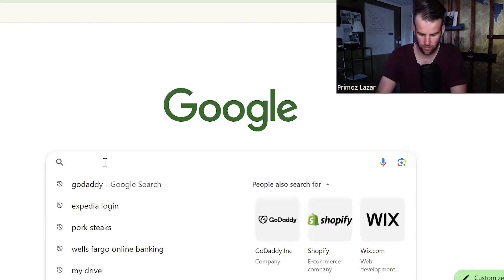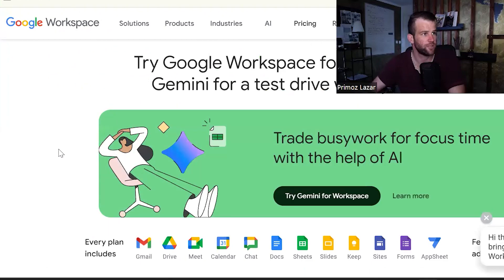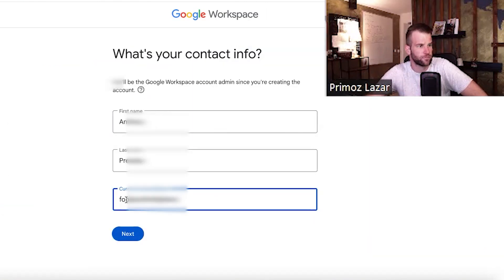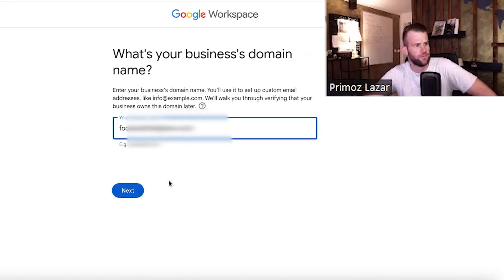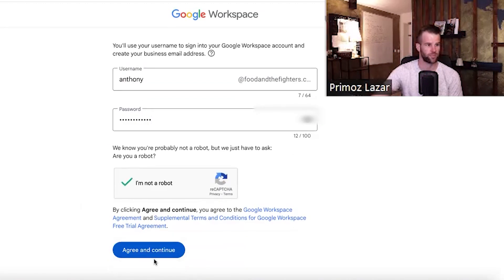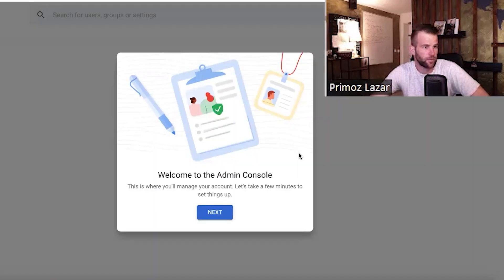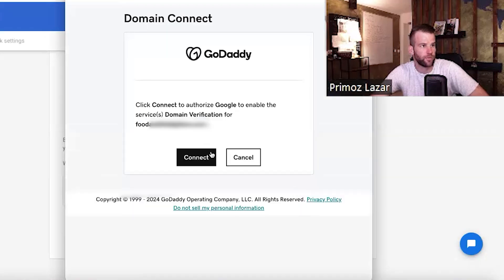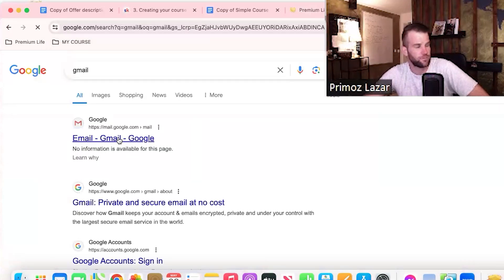Creating a professional Google Workspace E-mail (using Godaddy Domain Name)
I show you how to set up a google workspace E-mail (using Godaddy Domain Name)

0:00 - Intro
1:45 - Tutorial

— Join my FREE Skool Community to get Free Coaching + Course, so I can help you build your own membership of at least $1k+/m in recurring income!

Leave me a Testimonial if and share with me how my course or my YT videos helped you

—About Primoz Lazar —
I'm an online course launch coach, I work with life coaches and teach them how to build paid online communities, memberships, group masterminds, so they can have recurring monthly income and stable online coaching practice. I help them become full-time online coach with sold-out courses.

I publish valuable "online coaching/course creation" content pieces daily.

Have a great one! Primoz L.